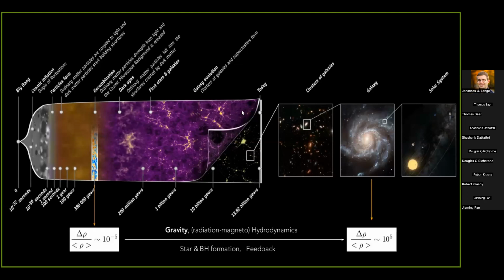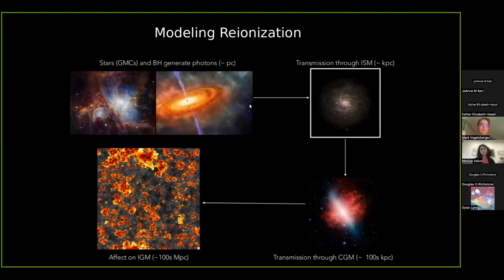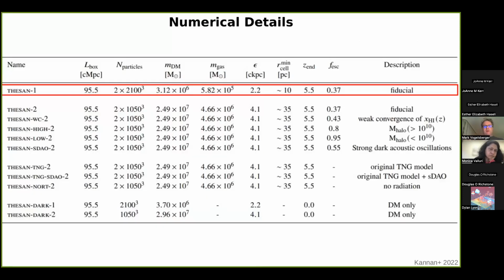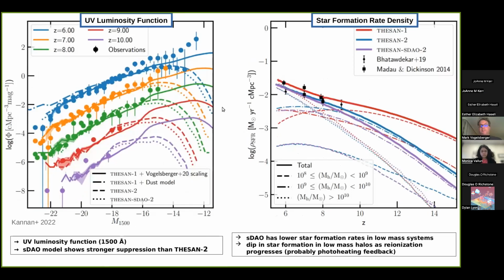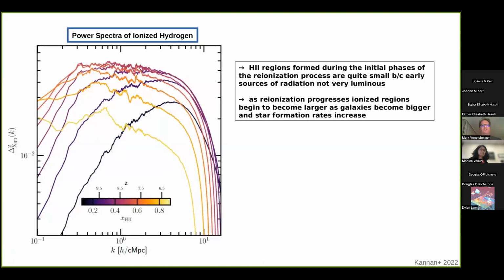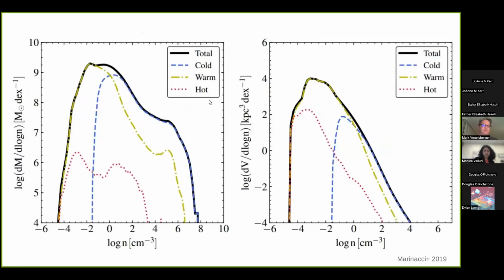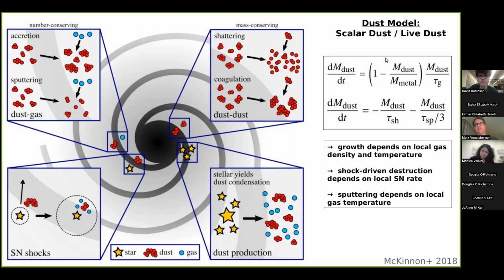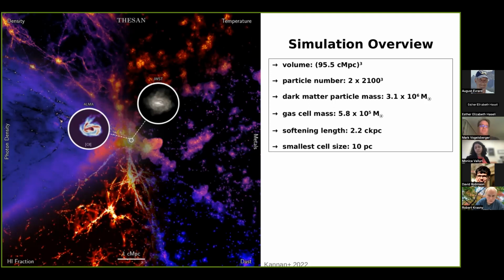Mark Vogelsberger: Simulating early structure and galaxy formation – The THESAN Project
Cosmological simulations of galaxy formation have evolved significantly over the last decade. In my talk I will describe recent efforts to model the
large-scale distribution of galaxies with cosmological hydrodynamical simulations. The focus of the talk will be a discussion of our new simulation
campaign, the THESAN project, to study the epoch of re-ionization and the early Universe.